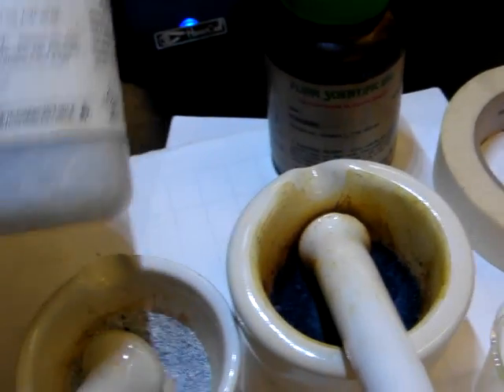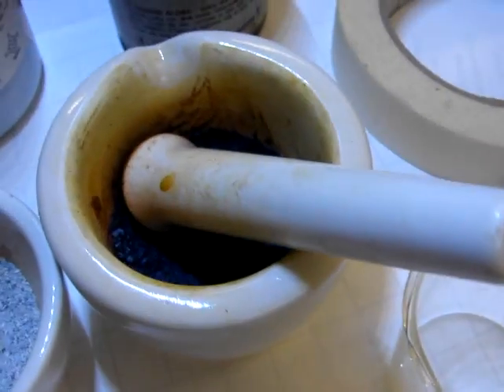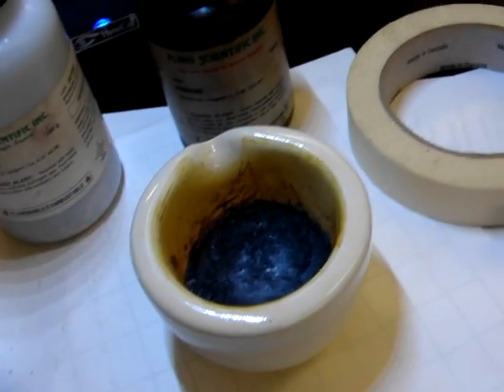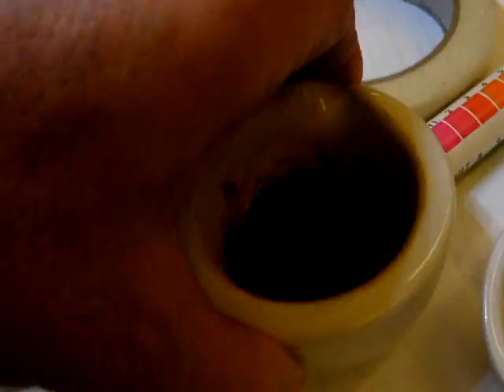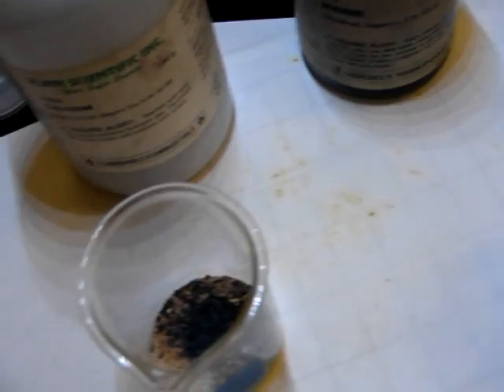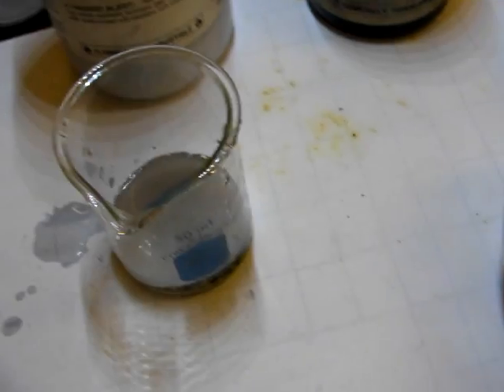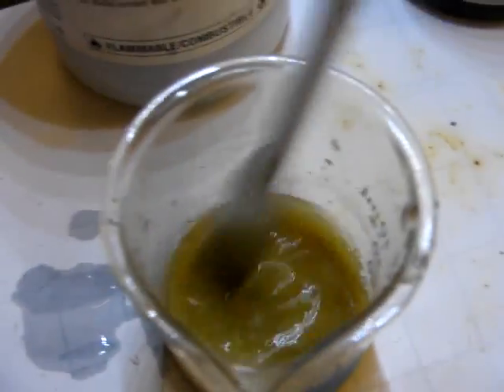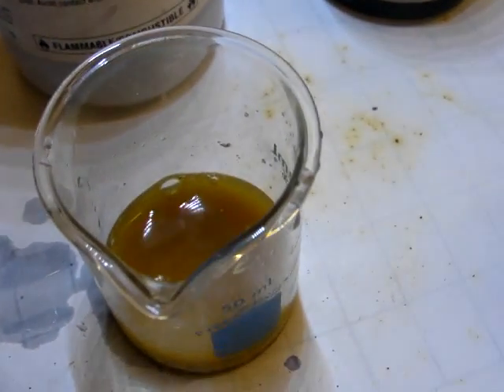Halogen Reaction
Elemental iodine and elemental calcium are reacted to form calcium iodide.